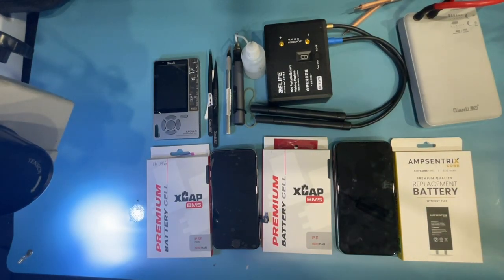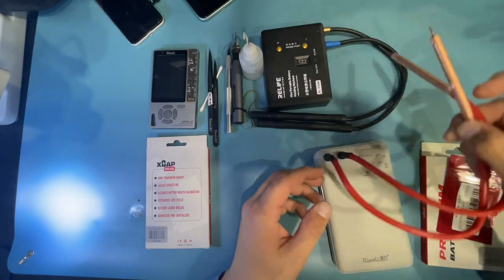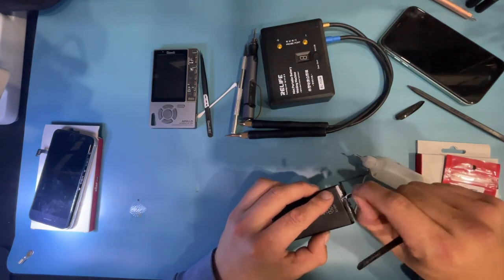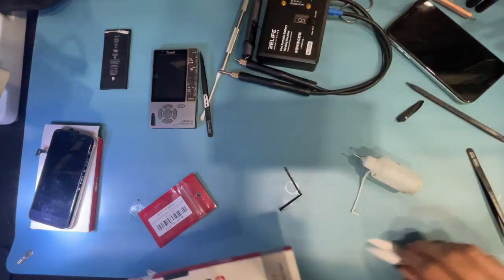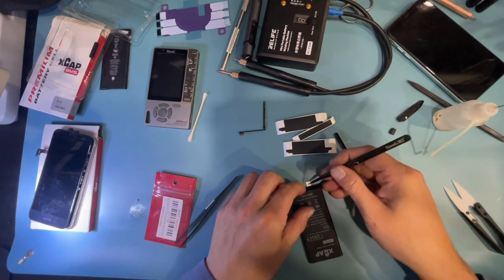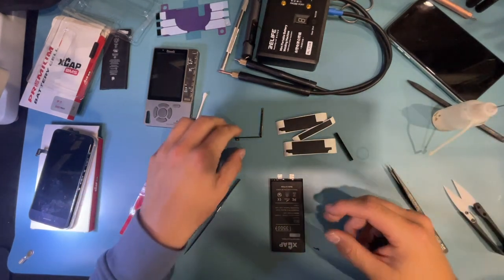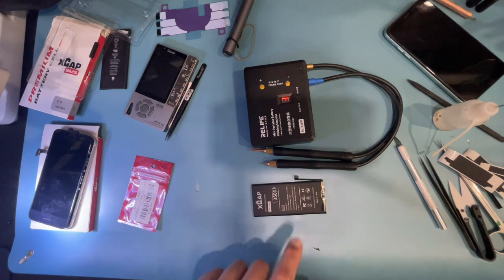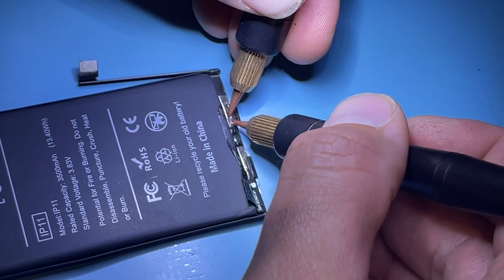Detailed walk through 100% battery replacement NO message, New Easier method XCAP BMS.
Another video on core replacement for iPhone batteries. I have been working to provide answers to all questions related to the core battery replacements. I want to allow others to implement this repair in their business.

XCAP BMS from injuredgadgets.com is a new solution that makes for a quicker repalcement and lower cost per battery.

Thank you injured gadgets for sending me all this cool stuff to make this video and review their new product and equipment.

Highly recommend these batteries and the spot welder.